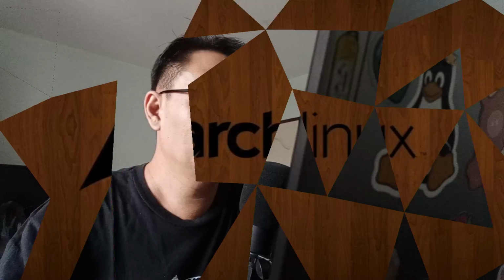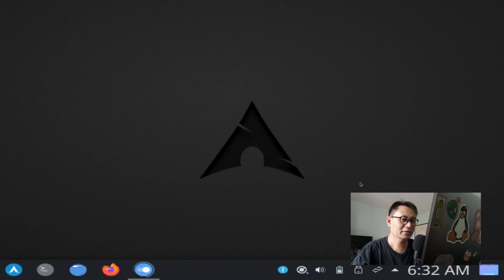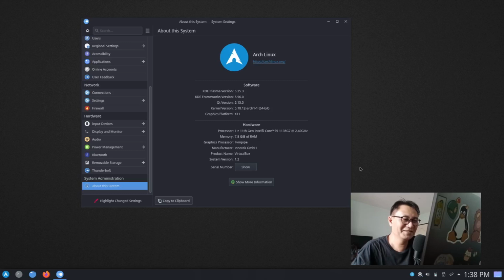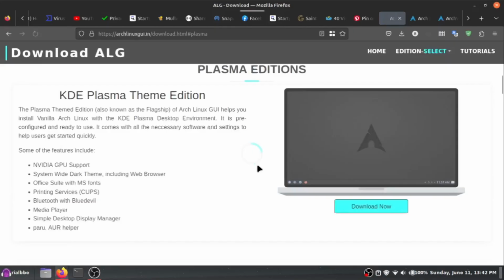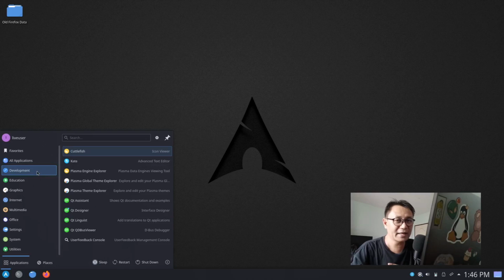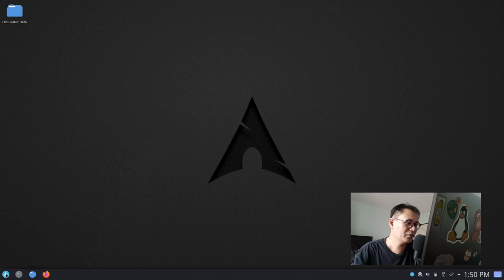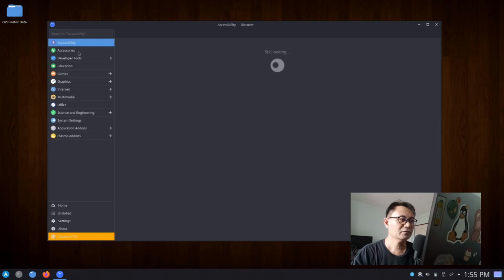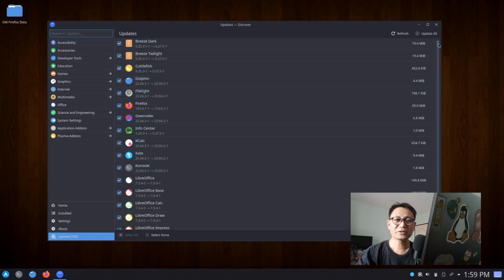OS - Arch Linux GUI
Let's take our first look into Arch Linux. How hard it would be?

Timecode
0:00 Intro
2:05 Initiating Virtual Machine
2:31 Grub
3:19 KDE Plasma Desktop Environment
3:30 Time & Date
4:17 Display Setting
4:46 System
7:18 Website
12:29 Default Apps
16:02 App Launcher Settings
17:25 Wallpaper
18:29 Discover App / Software Center
22:24 System Monitor
23:09 Conclusion
23:58 Extro / Outro

---Gadgets---
1. Camera
2. Microphone
3. Tripod / Stand
      3-Axis Handheld Gimbal Model H4
4. Laptop

FREE AND OPEN SOURCE SOFTWARE THAT I USE:
🌐 Brave Browser -

mirror.kku.ac.th/ubuntu-releases/

mirror.kku.ac.th/manjaro/

mirror.kku.ac.th/linuxmint/